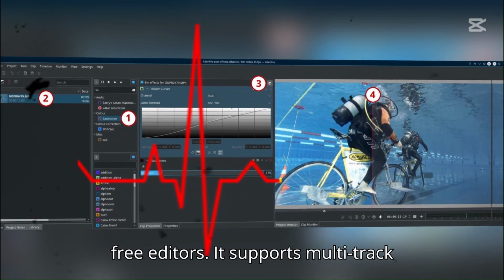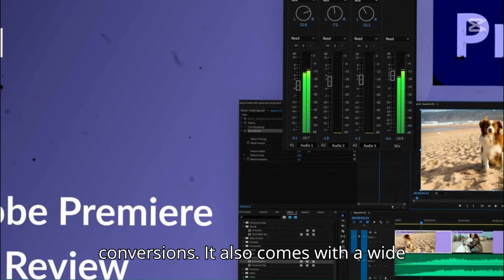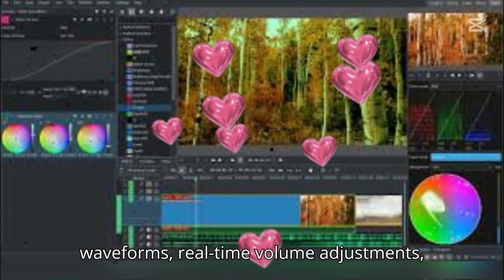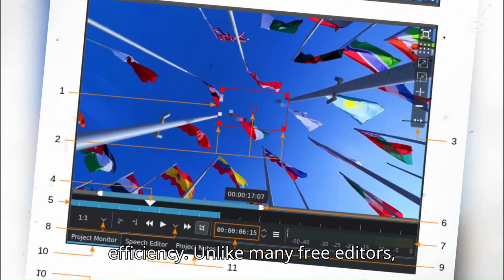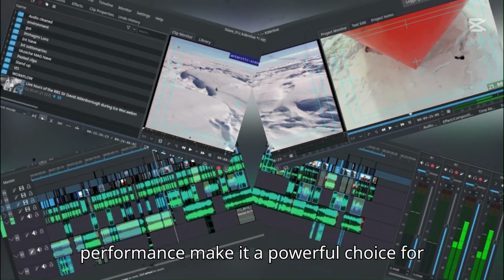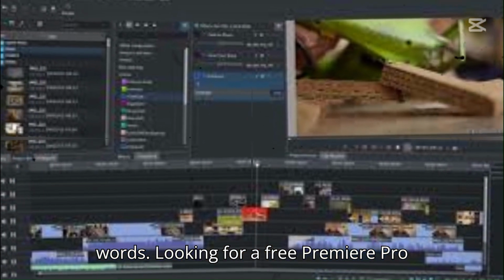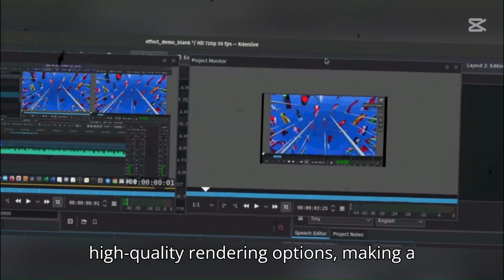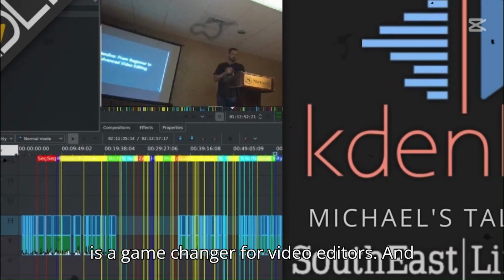7 Reasons Why Kdenlive is a Solid Premiere Pro Alternative – A Free & Powerful Editor!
Looking for a free Premiere Pro alternative? Kdenlive is a powerful, open-source video editor packed with professional features! It supports advanced keyframing, multi-track editing, smooth proxy workflows, flexible format handling, and intuitive audio tools. Unlike other free editors, Kdenlive offers a magnetic timeline, built-in effects, real-time transitions, and high-quality rendering options, making it a serious competitor to Premiere Pro. Plus, its proxy editing feature allows smooth 4K editing even on mid-range hardware! If you’re tired of expensive Adobe subscriptions or just want a lightweight yet capable editor, Kdenlive is a must-try.